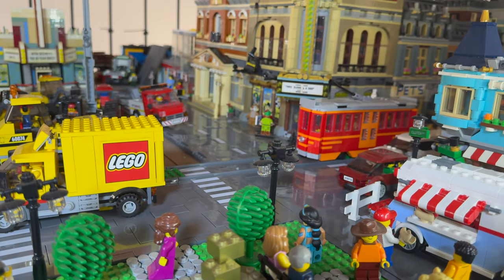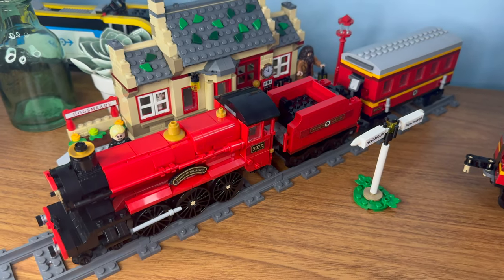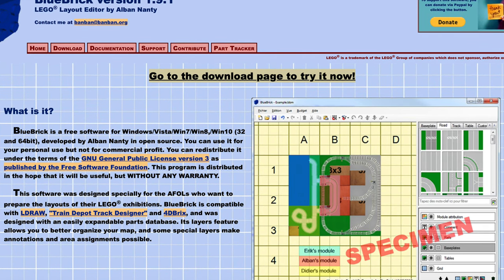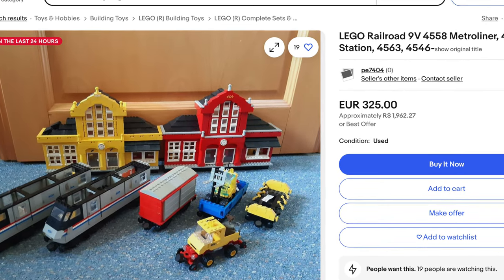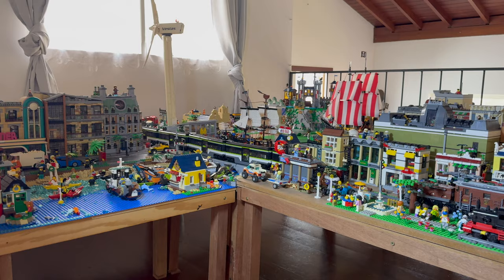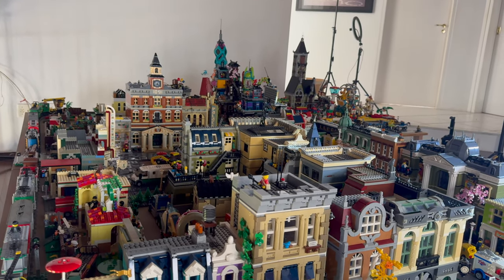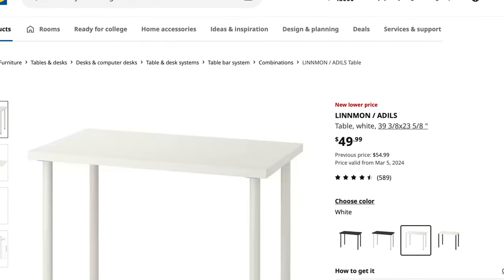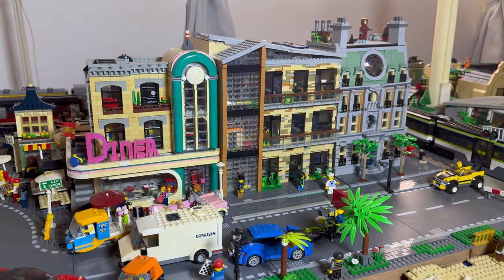How to make the Most Realistic LEGO TRAIN Layout EVER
How to build a LEGO Train layout? How to get LEGO for cheap and where to buy LEGO Trains L gauge! Are you a LEGO enthusiast looking to create an impressive LEGO train layout without breaking the bank? we dive into the fascinating world of LEGO trains and share expert tips on how to build a captivating LEGO train layout. Step-by-step instructions to design and build your own LEGO train layout. Join us as we explore creative layout ideas, cost-saving strategies, and must-have LEGO train sets!

Transform your LEGO train layout dreams into reality with our expert advice and budget-friendly tips. Watch now and start building your ultimate LEGO train adventure!